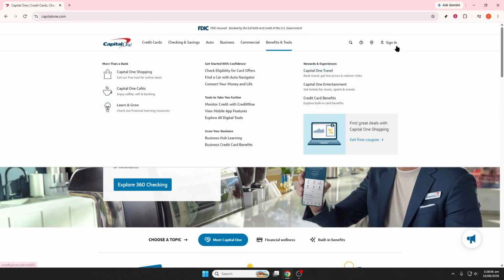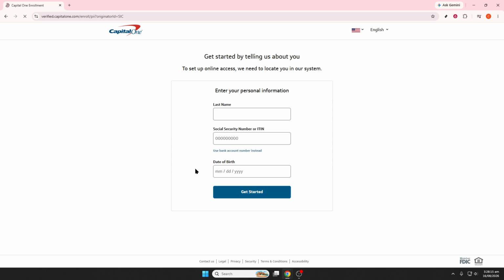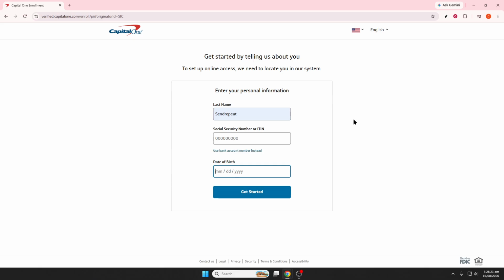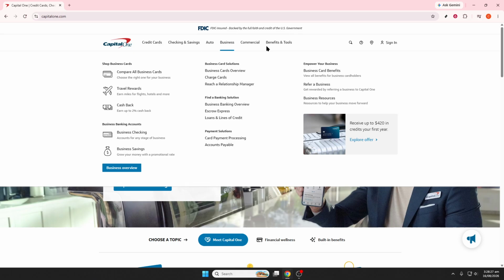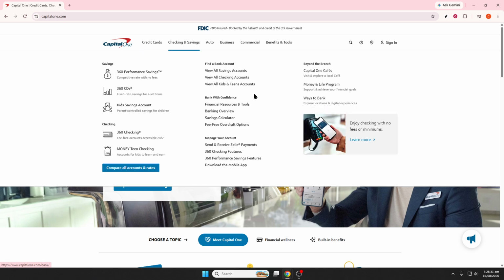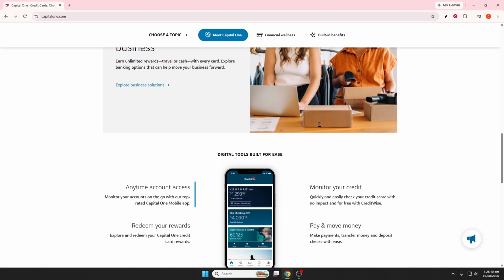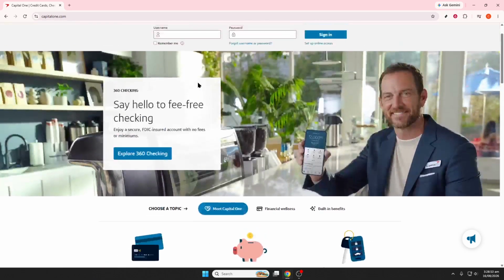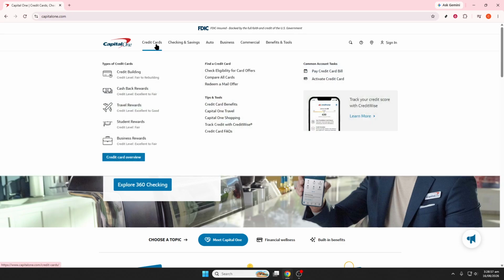How To Register With Capital One For Autopay And Due Date Changes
Want to make managing your Capital One account easier? 💳 In this step-by-step tutorial, I'll show you how to register with Capital One for Autopay and manage your payment due date.

If you're trying to avoid missed payments, set up automatic payments, or understand how to change your Capital One payment due date, this guide walks you through the process in a simple and easy-to-follow way.

📌 In this video, you'll learn:
• How to register and access your Capital One account
• How to set up Capital One Autopay
• How automatic payments work
• How to manage your payment settings
• How to request or change your Capital One payment due date
• Where to find important payment options
• Tips for managing your credit card payments

Whether you're a new Capital One cardholder or simply want an easier way to manage your payments, this tutorial can help you navigate the available account options.